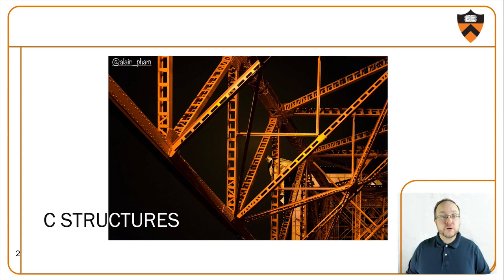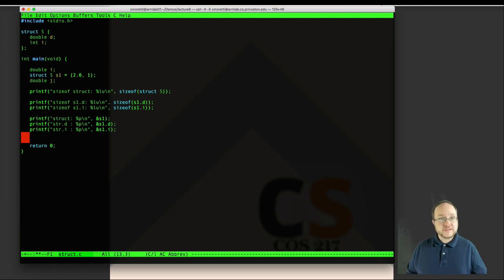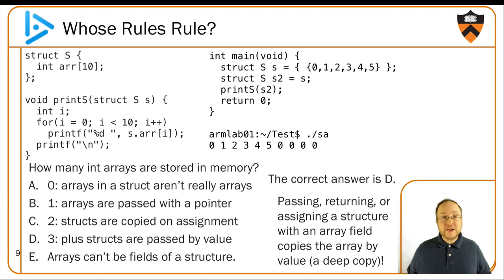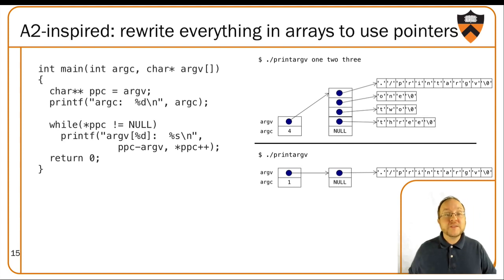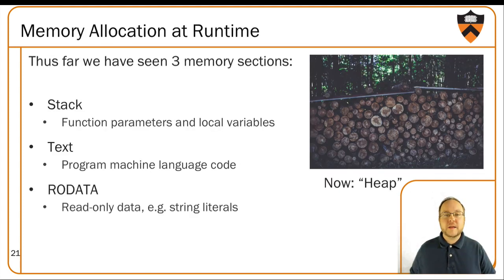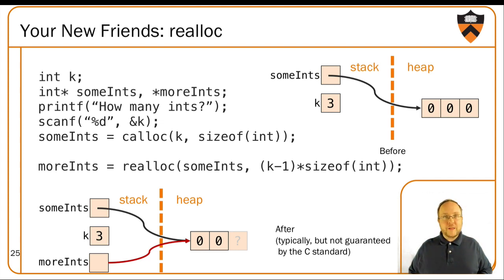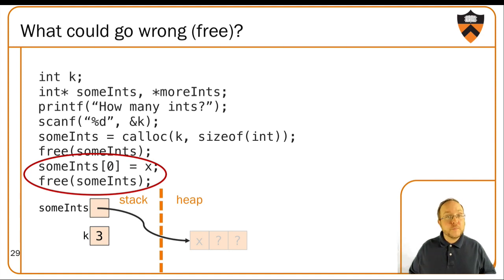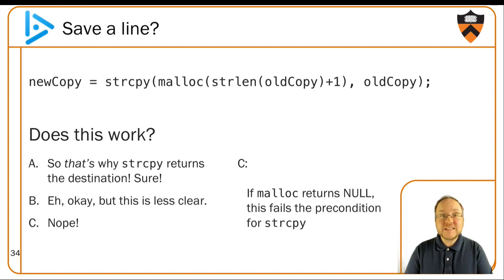COS 217 Fall 2020 Lecture 8 - structs, argv, Dynamic Memory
C structures, C command line arguments, and the fundamental dynamic memory functions and pitfalls.